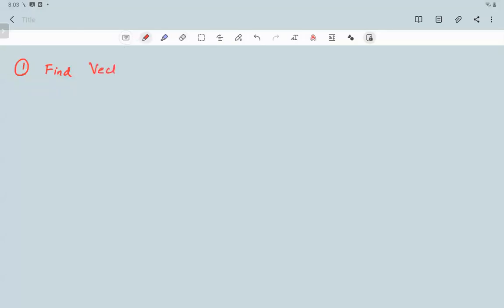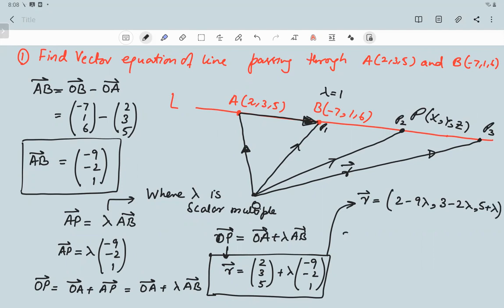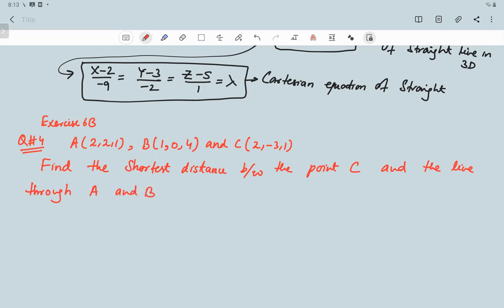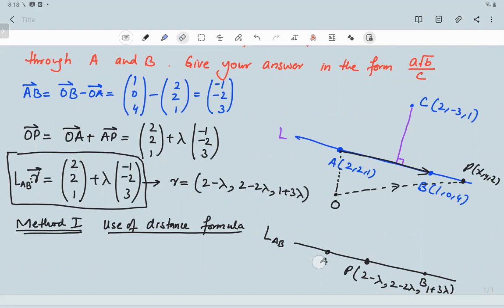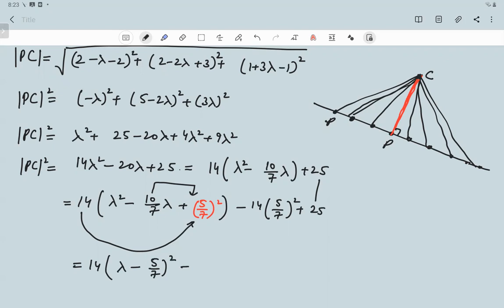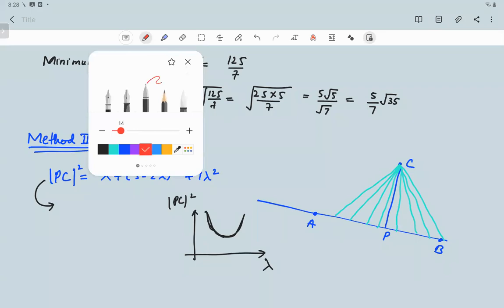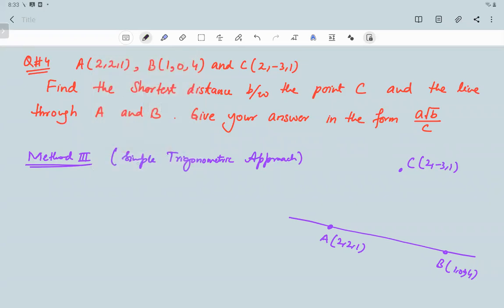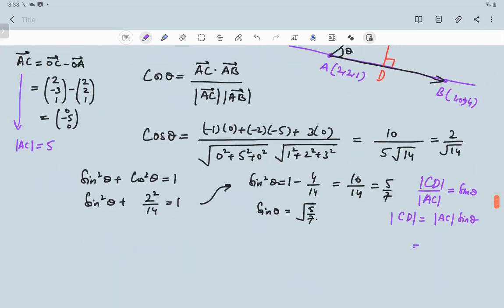Equation of Lines and Distance of Point from a Line | Lecture 3